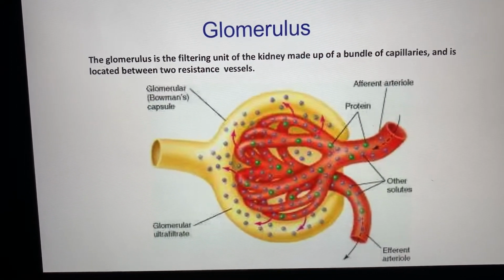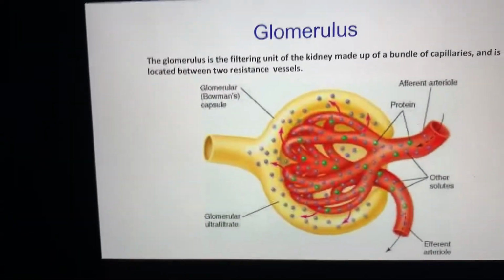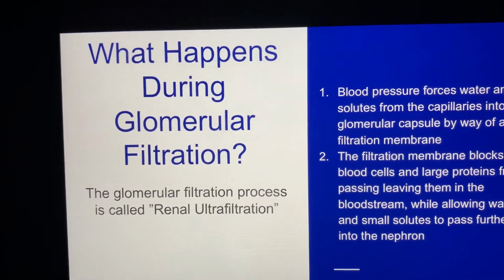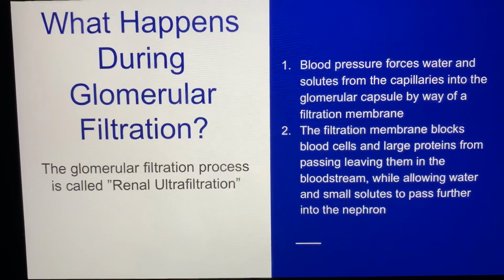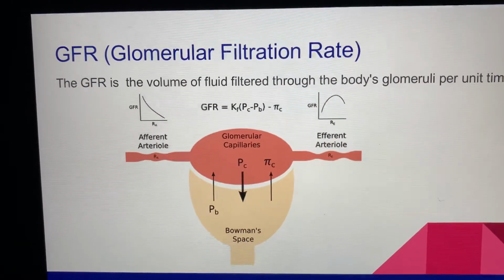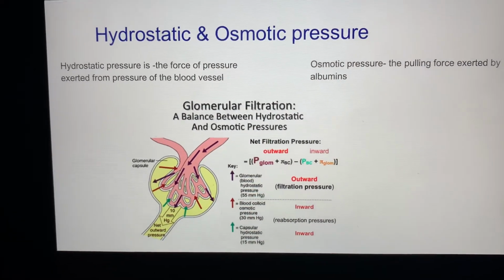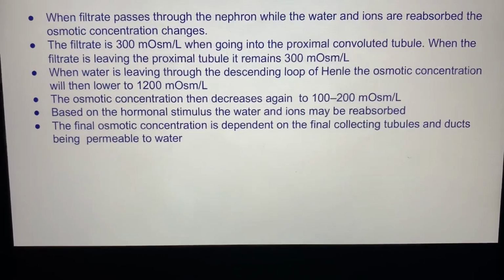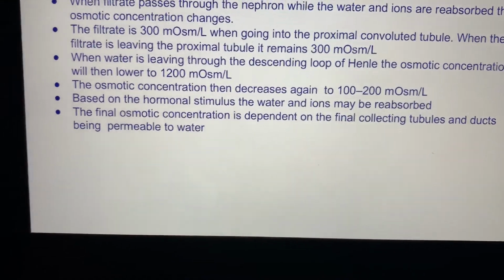The changes in the osmotic concentration